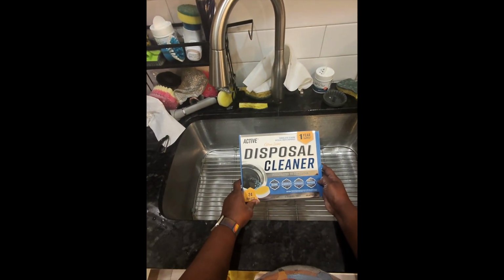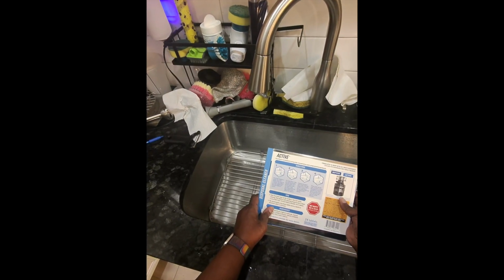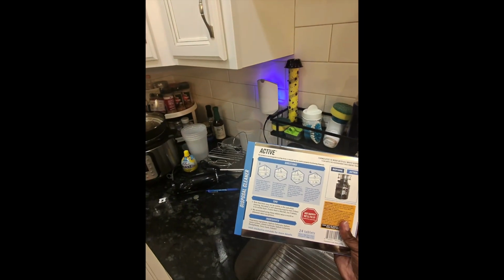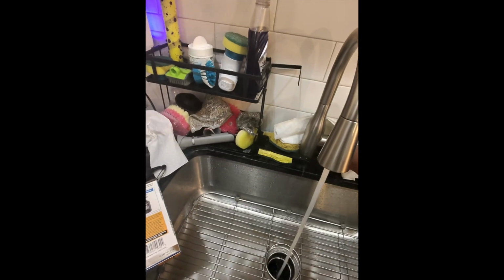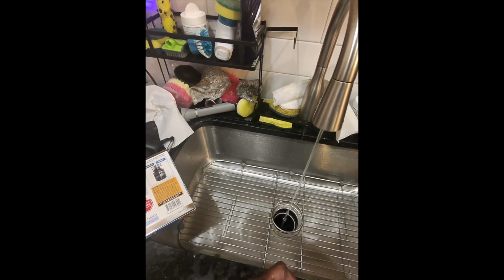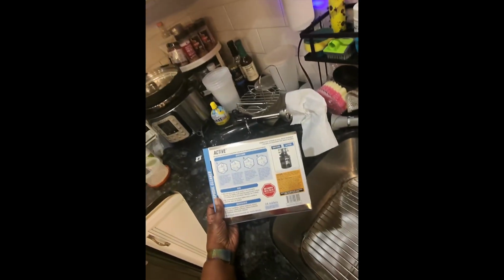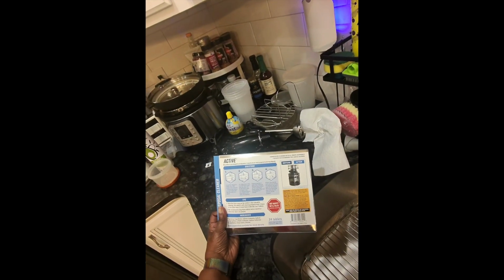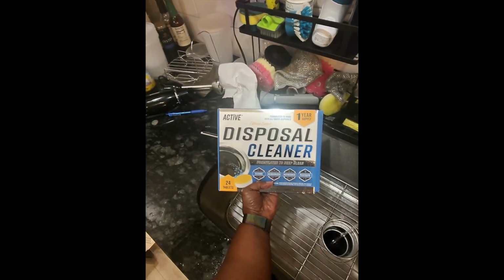Garbage Disposal Cleaner Deodorizer Tablets , New Powerful XL Foaming Tablet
Check it out on Amazon

Garbage Disposal Cleaner Deodorizer Tablets - 24 Pack, New Powerful XL Foaming Tablet - Fresh Citrus Foam Sink Garburator Disposer Freshener, Natural Kitchen Drain Cleaning Care - 1 Year Supply

On Youtube - Stephanie's Reviews - @StephaniesReviews-fk8en
On Facebook - Stephanie's Product Reviews on my Facebook page - Stephanie's Product Reviews
On Facebook - Stephanie's Kitchen Page and Group   - Stephanie's Kitchen
On Instagram - Stephanie's Kitchen on Instagram - stephaniesoulkitchen